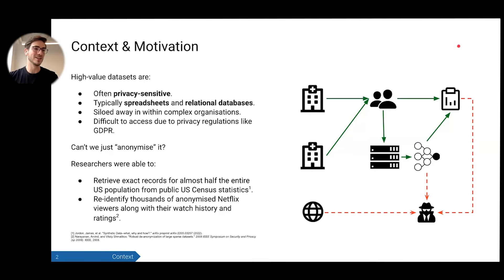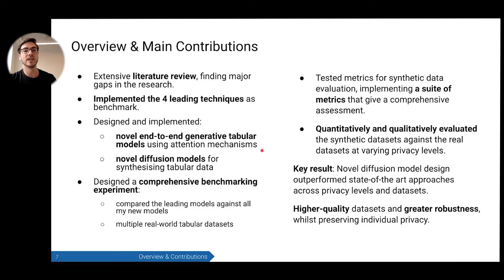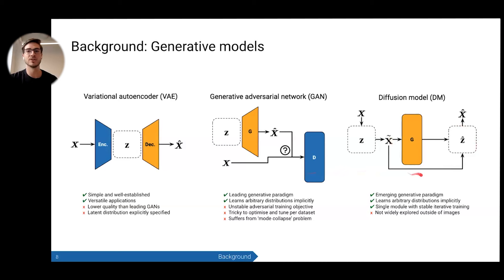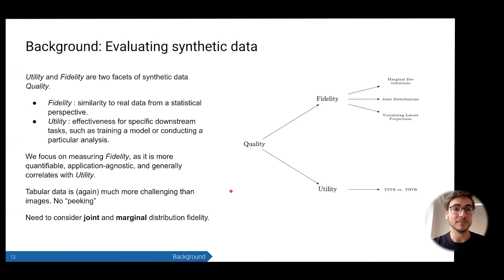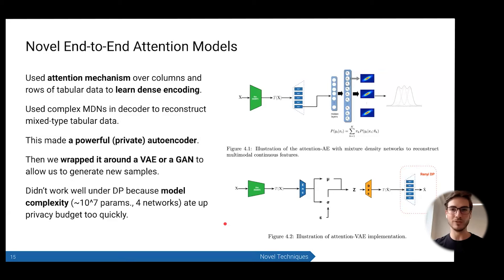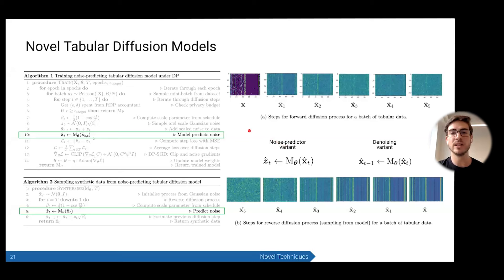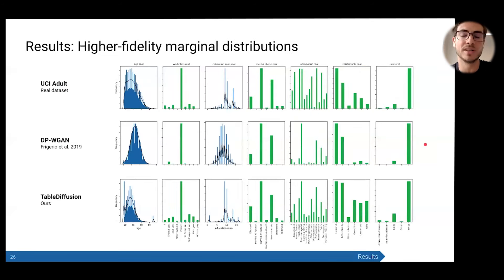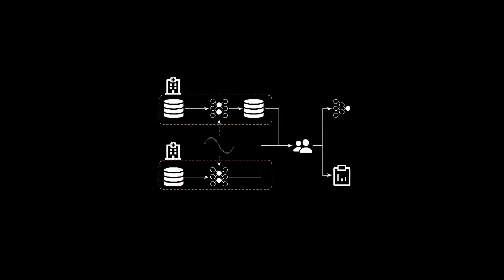TableDiffusion: Generative AI for private tabular data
Presentation supporting the paper "Generating tabular datasets under differential privacy." arXiv preprint arXiv:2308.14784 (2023) by Gianluca Truda. Originally recorded August 2023 for thesis defence.

Machine Learning (ML) is accelerating progress across fields and industries, but relies on accessible and high-quality training data. Some of the most important datasets are found in biomedical and financial domains in the form of spreadsheets and relational databases. But this tabular data is often sensitive in nature. Synthetic data generation offers the potential to unlock sensitive data, but generative models tend to memorise and regurgitate training data, which undermines the privacy goal. To remedy this, researchers have incorporated the mathematical framework of Differential Privacy (DP) into the training process of deep neural networks. But this creates a trade-off between the quality and privacy of the resulting data. Generative Adversarial Networks (GANs) are the dominant paradigm for synthesising tabular data under DP, but suffer from unstable adversarial training and mode collapse, which are exacerbated by the privacy constraints and challenging tabular data modality. This work optimises the quality-privacy trade-off of generative models, producing higher quality tabular datasets with the same privacy guarantees. We implement novel end-to-end models that leverage attention mechanisms to learn reversible tabular representations. We also introduce TableDiffusion, the first differentially-private diffusion model for tabular data synthesis. Our experiments show that TableDiffusion produces higher-fidelity synthetic datasets, avoids the mode collapse problem, and achieves state-of-the-art performance on privatised tabular data synthesis. By implementing TableDiffusion to predict the added noise, we enabled it to bypass the challenges of reconstructing mixed-type tabular data. Overall, the diffusion paradigm proves vastly more data and privacy efficient than the adversarial paradigm, due to augmented re-use of each data batch and a smoother iterative training process.